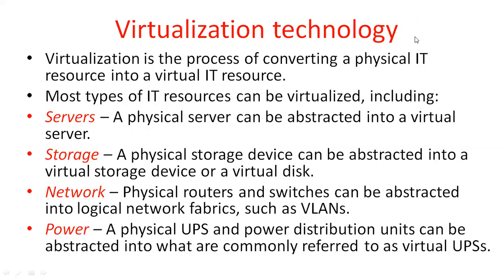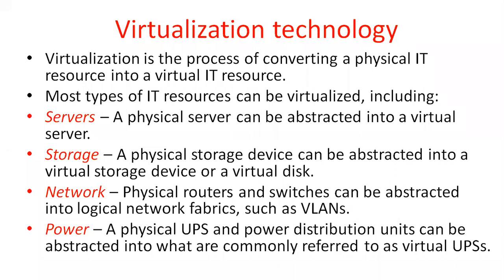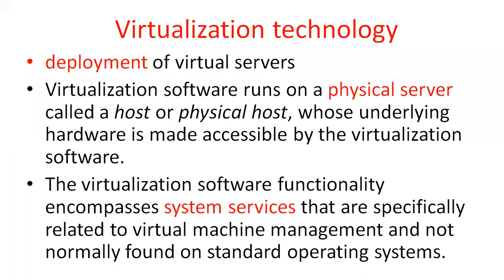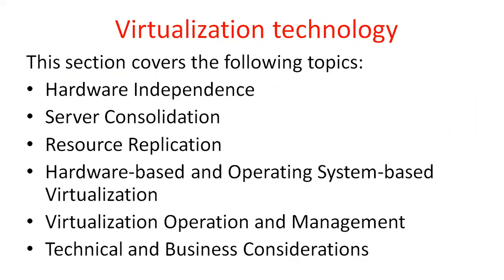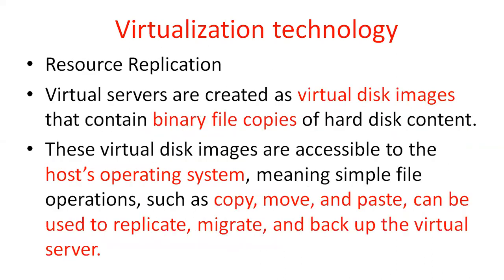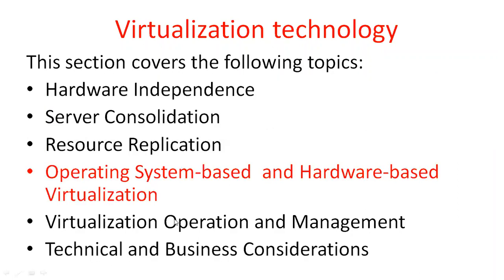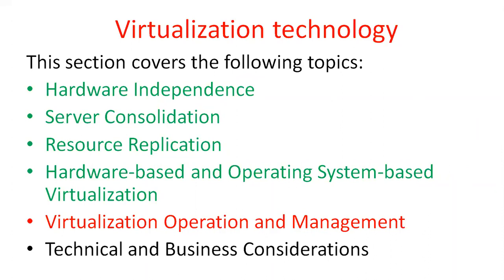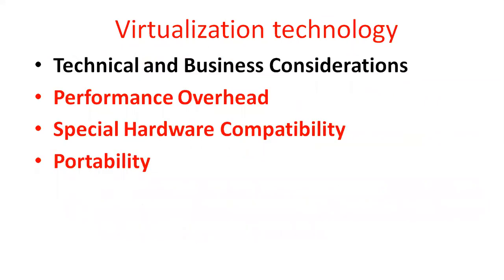18 Cloud Computing --Cloud-Enabling Technology(Virtualization technology)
Most types of IT resources can be virtualized, including:
Servers – A physical server can be abstracted into a virtual server.
Storage – A physical storage device can be abstracted into a virtual storage device or a virtual disk.
Network – Physical routers and switches can be abstracted into logical network fabrics, such as VLANs.
Power – A physical UPS and power distribution units can be abstracted into what are commonly referred to as virtual UPSs.
This section covers the following topics:
Hardware Independence
Server Consolidation
Resource Replication
Hardware-based and Operating System-based Virtualization
Virtualization Operation and Management
Technical and Business Considerations